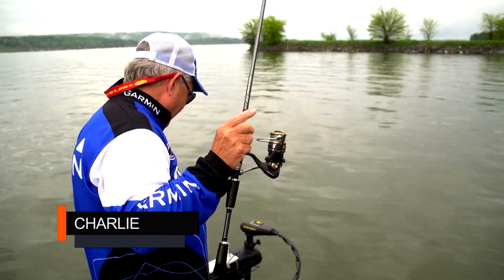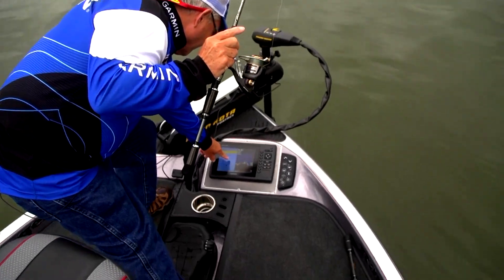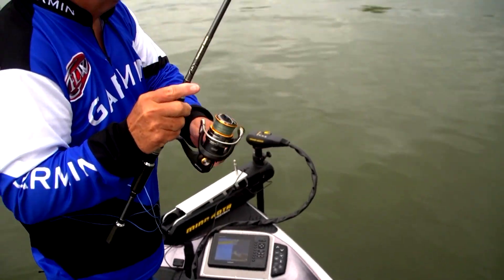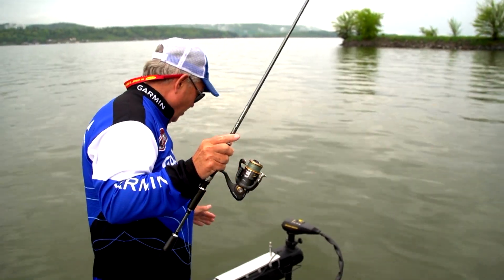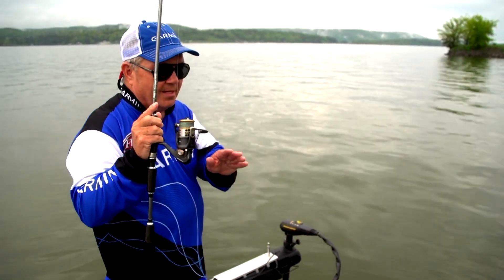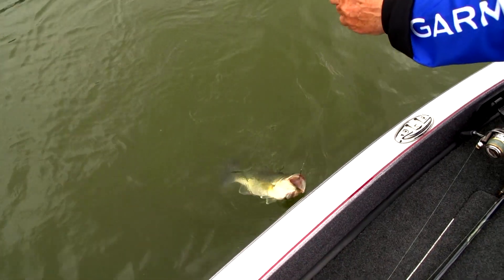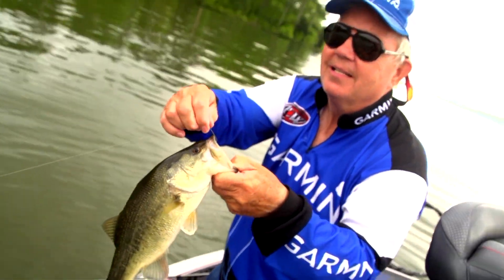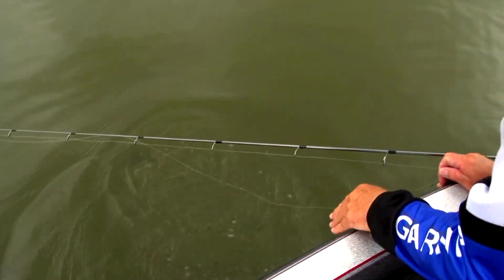Charlie Evans Finds Fish Thanks to Garmin Mapping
Garmin Pro Charlie Evans talks about how he sets up his boat and Garmin 7610 so that he can use both mapping and sonar together to find fish after they spawn.

Once he finds that area figures out how he's going to target them and catch fish!